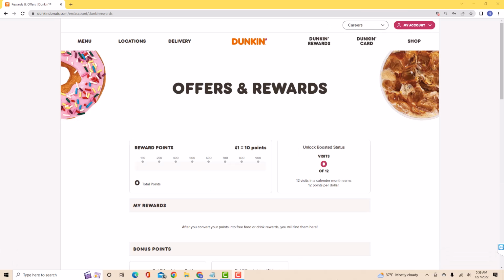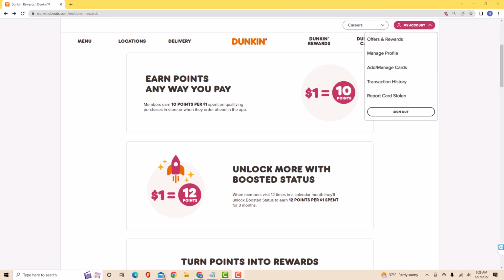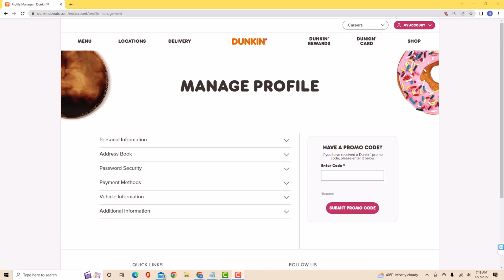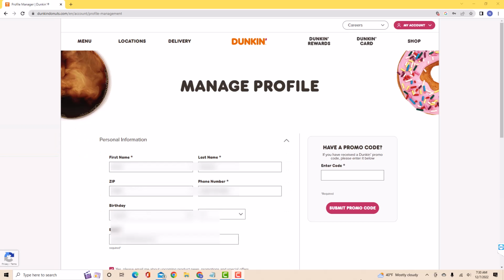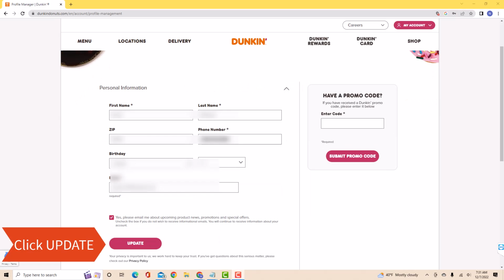How to Change Your Phone Number on Your Dunkin Donuts Account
Learn how to change your phone number on your Dunkin Donuts account.